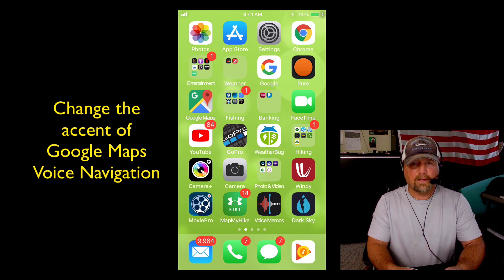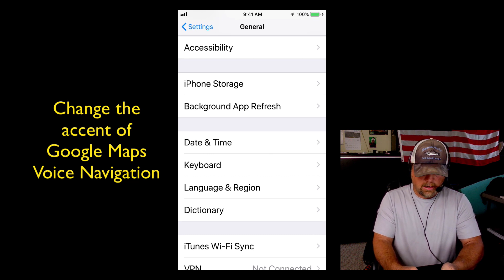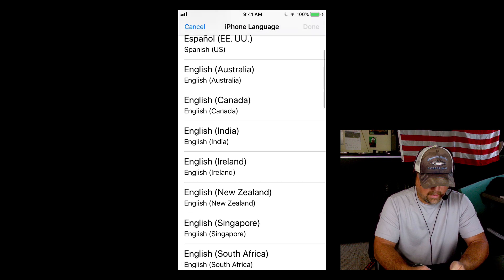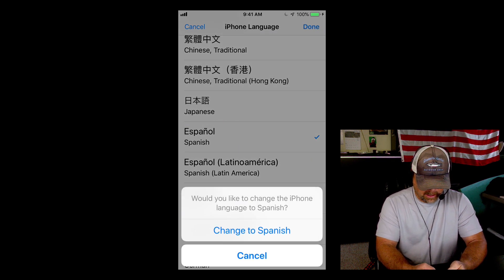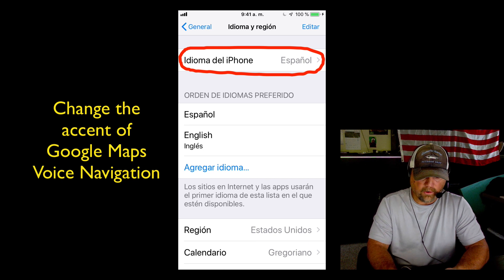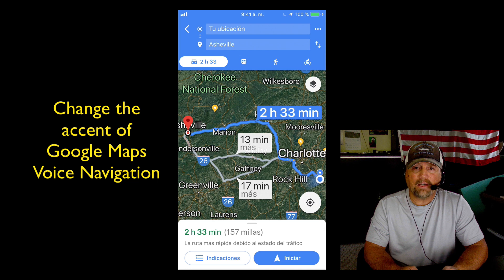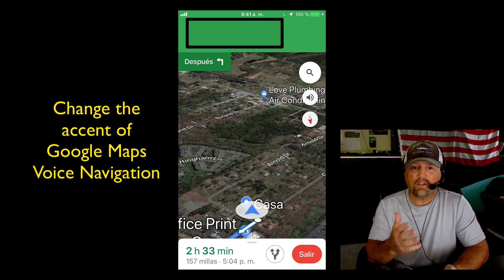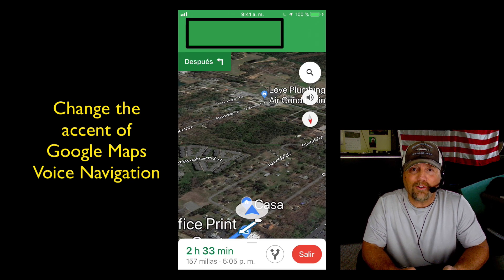How To Change iPhone Language Accent Of Google Maps Voice Navigation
It is very easy to change the accent of the Google Maps Voice Navigation. You may have a lot of reasons to change the voice. Maybe you are in a new country or you just want to hear a Google Voice that's different. Only takes a few taps to make changes to the voice navigation accent. In this video I'll be using Google Maps on my iPhone and I recently updated the software to IOS 12. If you just want to change Google Maps voice iPhone it's kind of fun to see how all the other voice options sound.